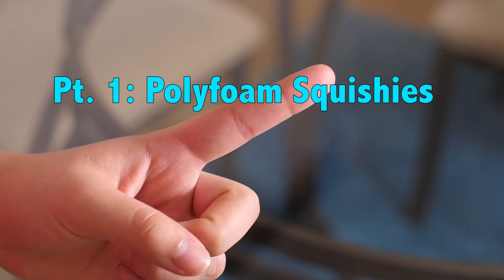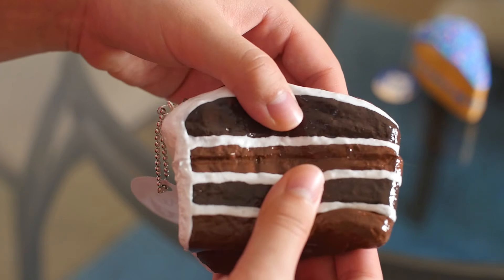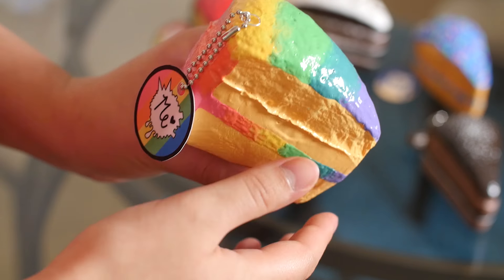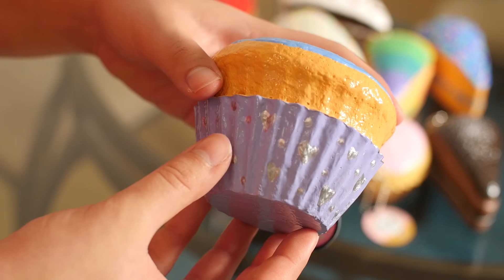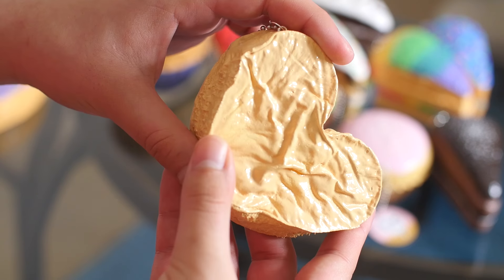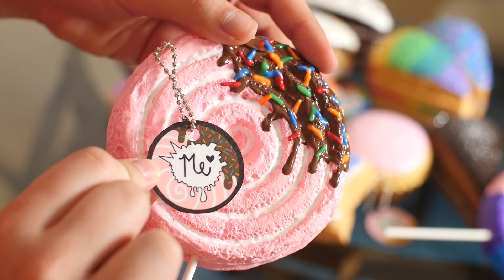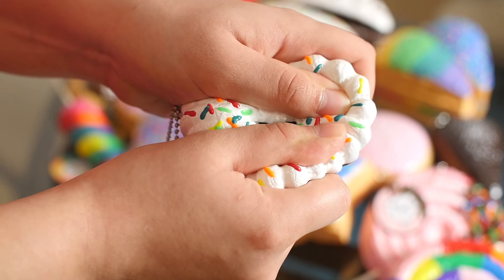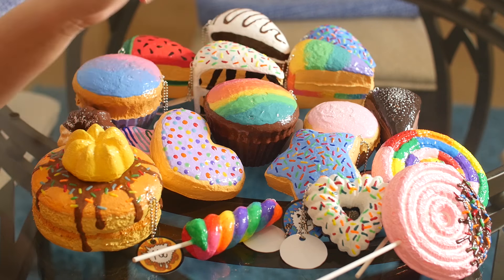Homemade Squishy Update #5 (PT. 1)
Hey Everyone! I am back with another homemade squishy update! I made SO many squishies (yet again) so I decided to break this update up into 2 parts.
This is part one which shows only my homemade poly foam squishies. The rest of my homemade squishies can be seen in part 2, which shows all of my make-up sponge and deco squishies.

Etsy Shop

SUGAR COOKIES MOLD

WHERE TO BUY MY BOOK: